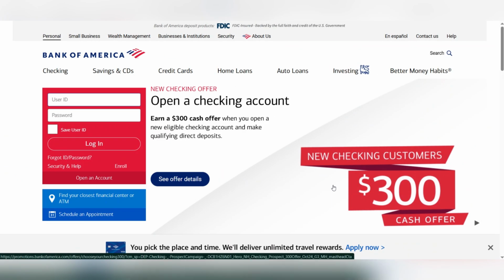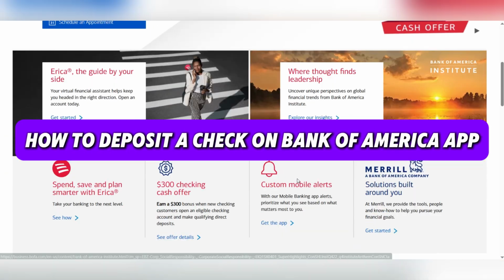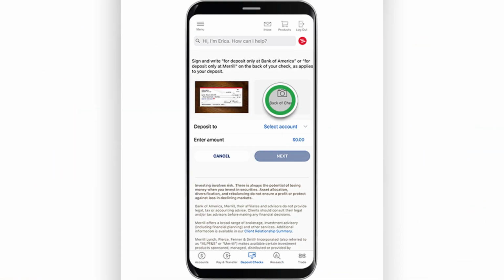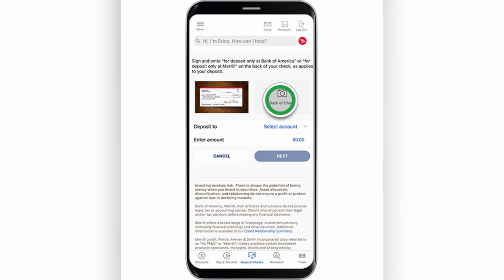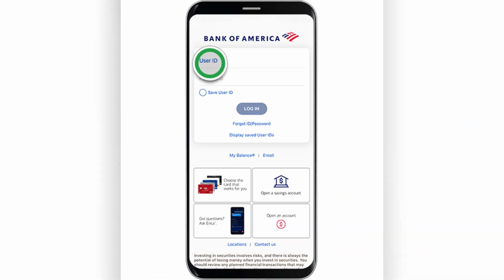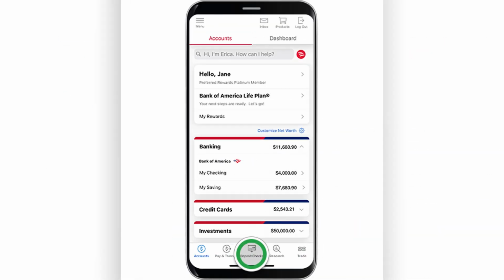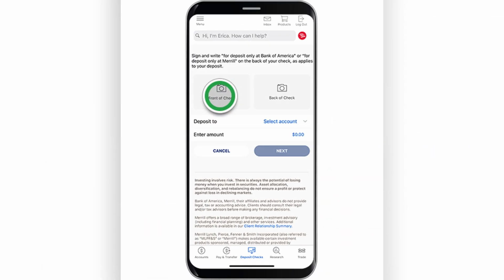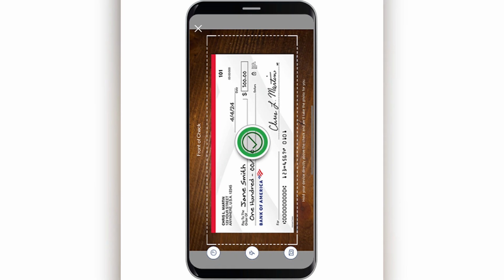How to Deposit a Check on Bank of America App – Easy Step-by-Step Guide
🏦 Need to deposit a check from your phone? Here’s how to do it using the Bank of America mobile app! 📲💰
In this video, we’ll show you a quick and easy step-by-step guide on how to deposit a check remotely without visiting a branch.

🔹 What You’ll Learn:
✔️ How to log in & access mobile deposit 🔑
✔️ Taking the perfect check photo for approval 📸
✔️ Entering check details & submitting your deposit 📝
✔️ Checking your deposit status ✅

👉 Download Bank of America App: [Official Download Link]